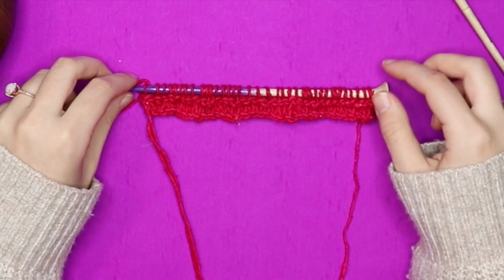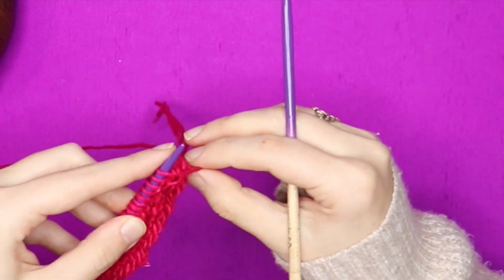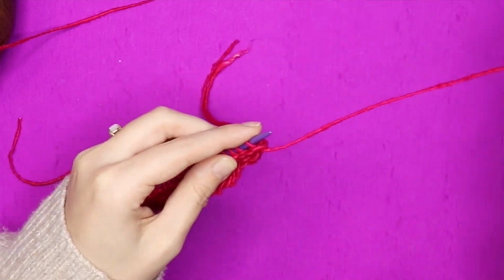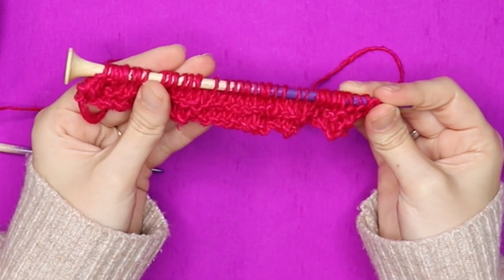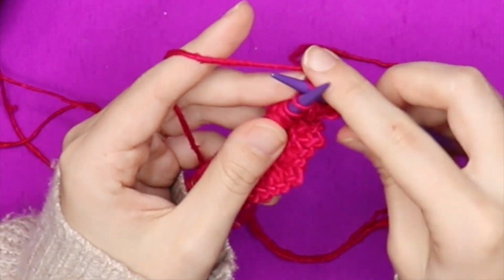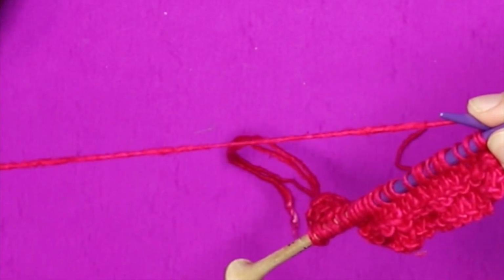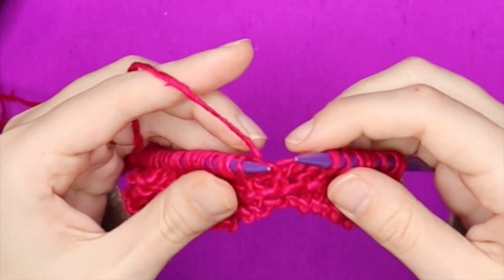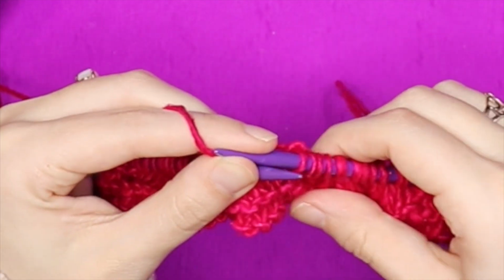How to: Knit Bobble Stitch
Hello everyone! Welcome to the first stitch of the month for 2020! In this video Julia walks you through how to knit the bobble stitch, a fun addition to any piece. :)

We have really stepped our game up this year and we are so excited to start our journey with you! Enjoy and happy crafting, the pattern is down below!!!

Knit Bobble Stitch
CO 35 sts
Rows 1-3: K across
Row 4, 6, 8, 10, 12: K3, P to last 3, K3
Row 5: K8, *MB, K5. Repeat from * until final 3 sts, K3
Row 7: K across
Row 9: K5, *MB, K5. Repeat from  * until the end
Row 11: K across
Row 13: K8, *MB, K5. Repeat from * until final 3 sts, K3
Repeat rows 6-13 until you are a half inch away from making a perfect square
K 3 rows
BO and weave in ends